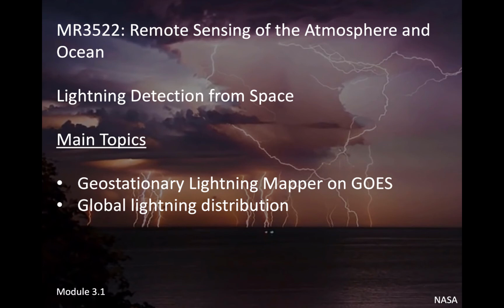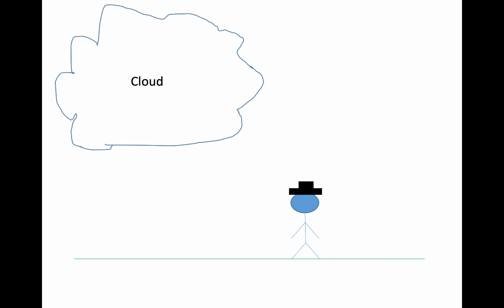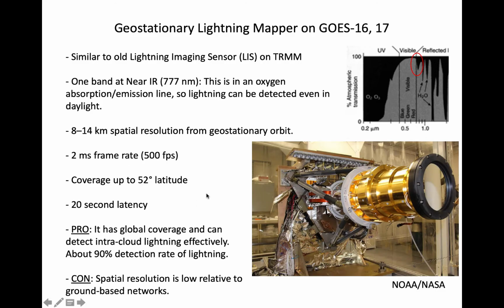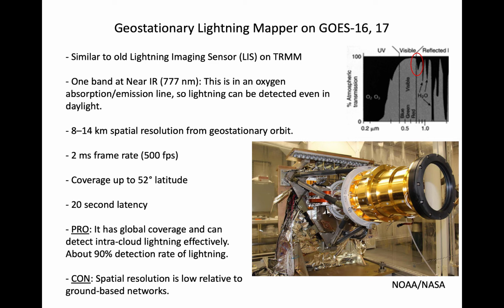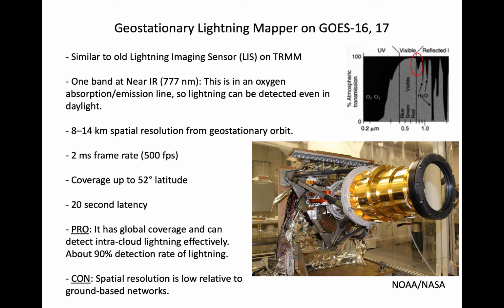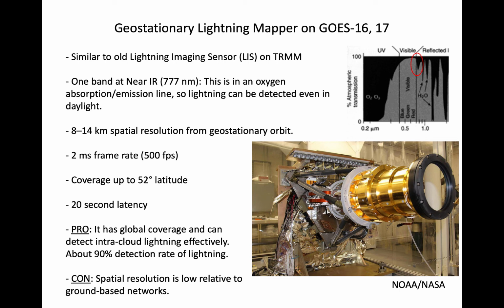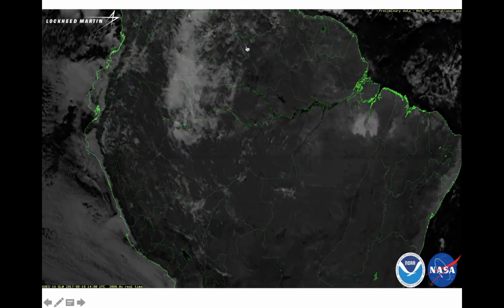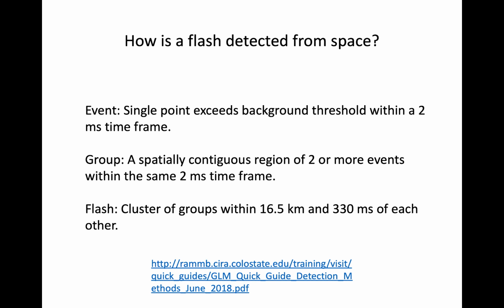Module 3.1: Lightning Detection from Space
Discussion of the Geostationary Lightning Mapper aboard GOES